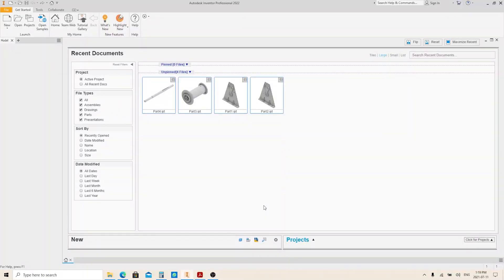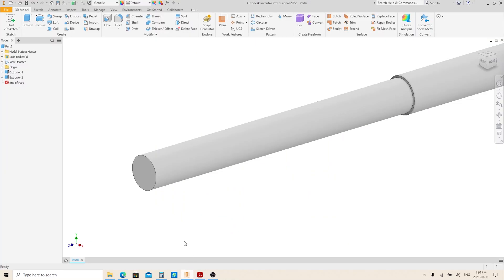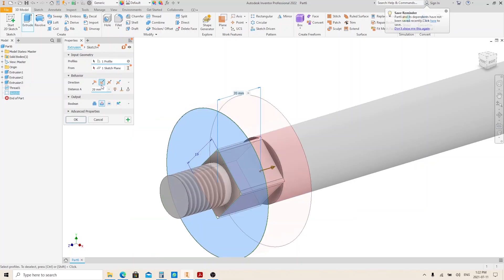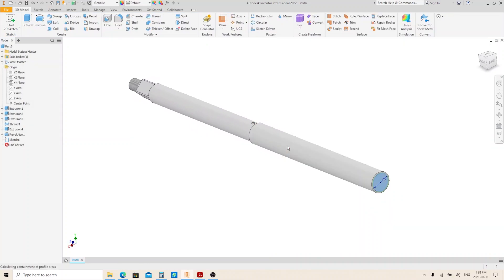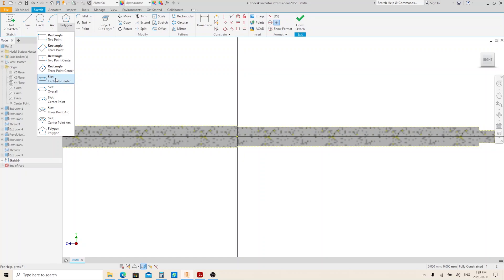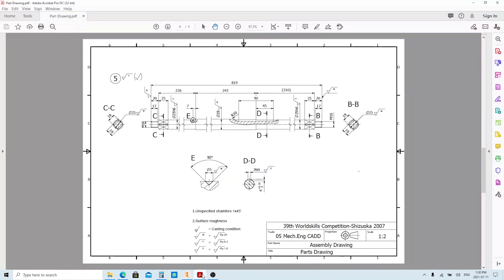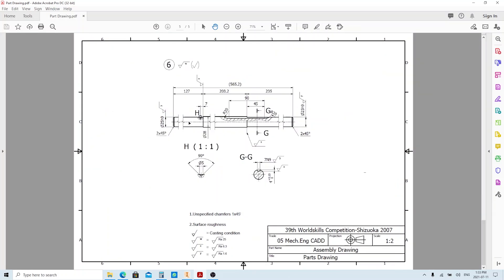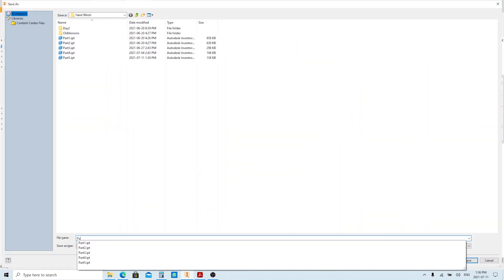Hand Winch Part Modeling - 5. Shaft of Pinion & 6. Counter Shaft | Autodesk Inventor 2022 Tutorial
In this video, we are going to model part of the hand winch using Autodesk Inventor 2022.
Part Number 5 ( Shaft of Pinion ) and Part Number 6 ( Counter Shaft )

from Wikipedia, a winch is a mechanical device that is used to pull in and let out or otherwise adjust the tension of a rope or wire.

Voice over generated with text to speech bot